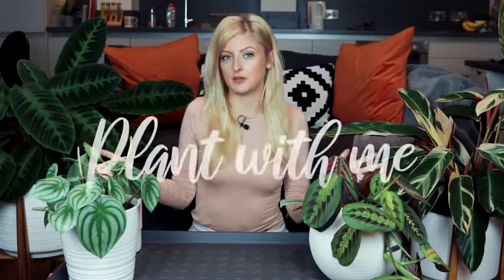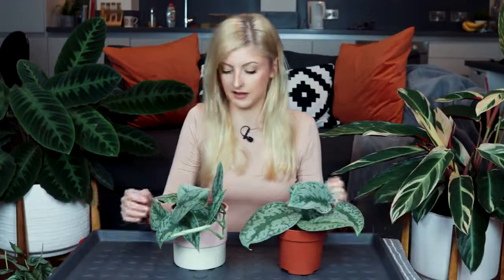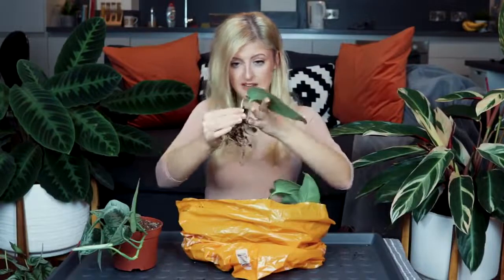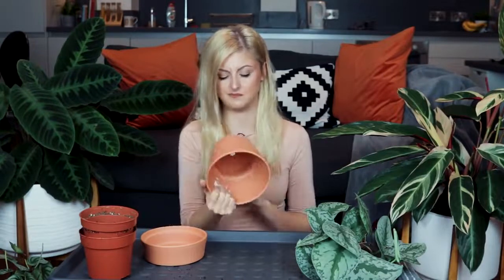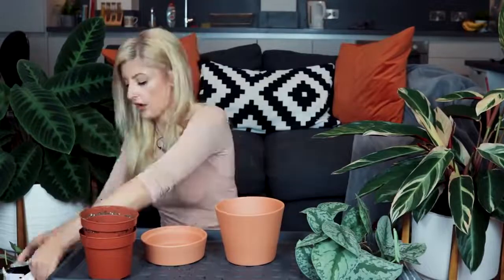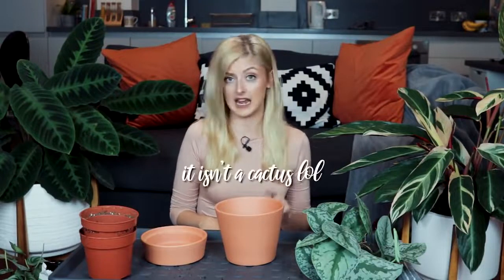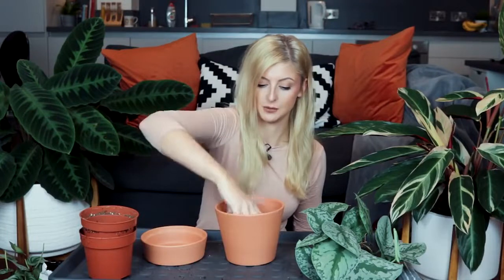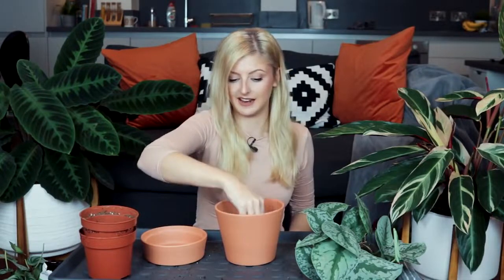Learn how to Repotting our flower plants!!!!!!💗💞💓✌✋🖐🚵‍♀️🛌🛀🎅🤶